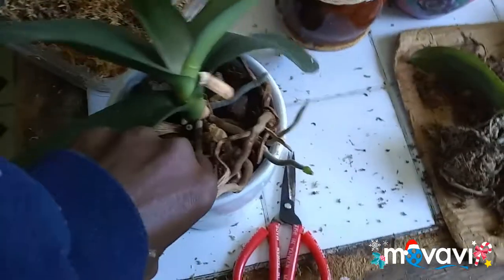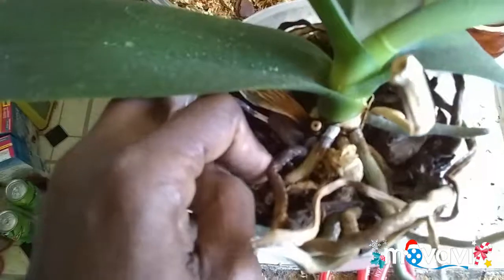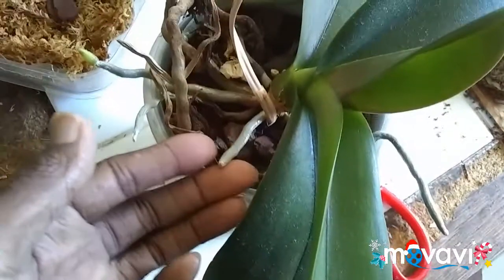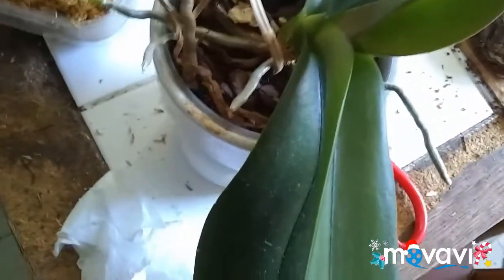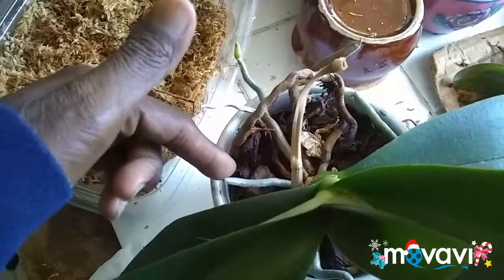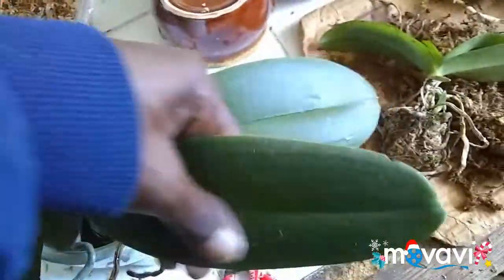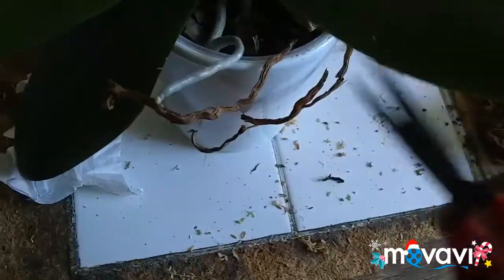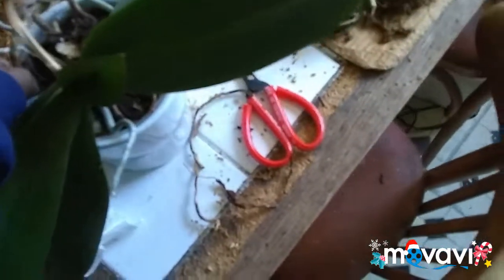10/18/2018: re-potting orchids in sphagnum moss (pt.3)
Here I explain some extra details about Phalaenopsis orchid care and re-potting.